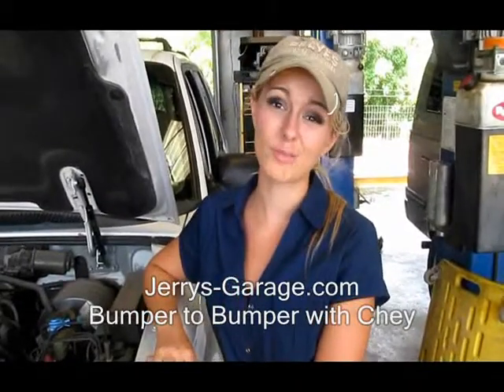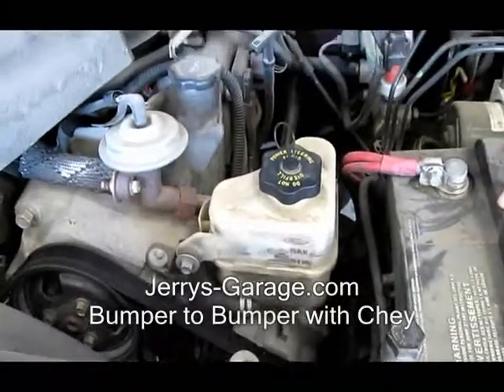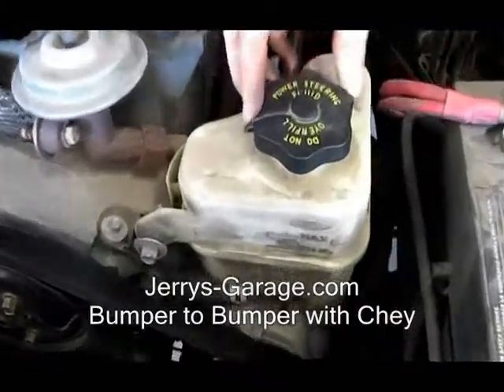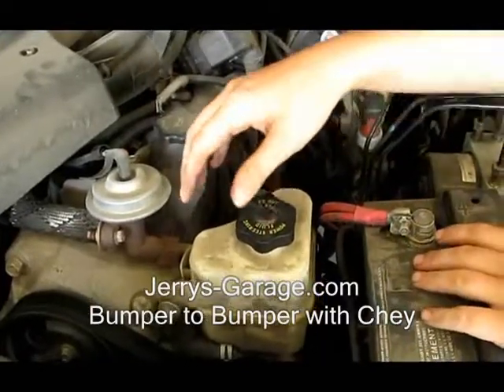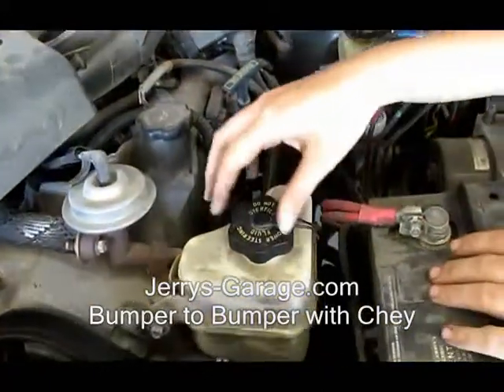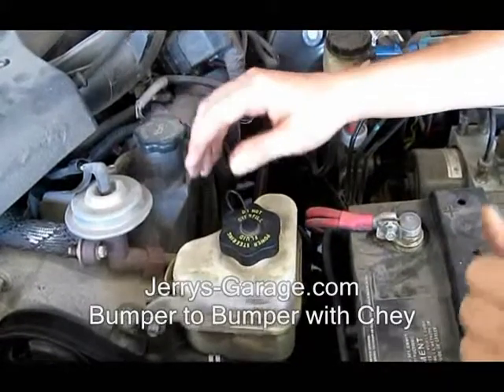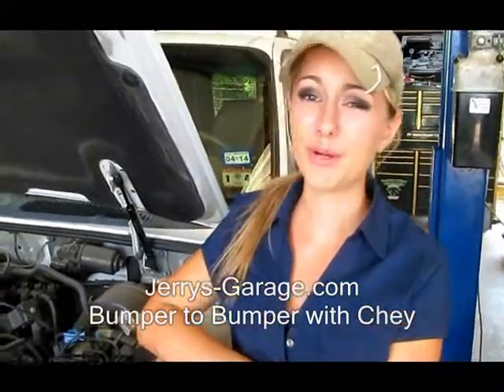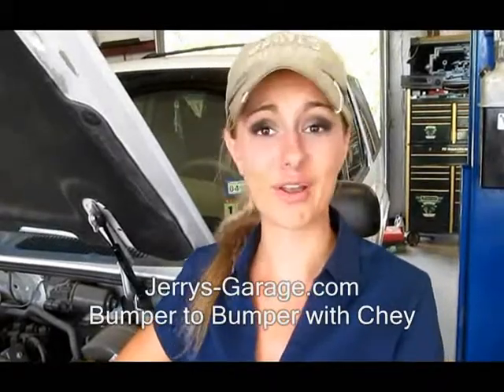Power Steering Problems Bumper to Bumper with Chey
The Bumper to Bumper series with Chey covers Power Steering.  We service all import and domestic autos.